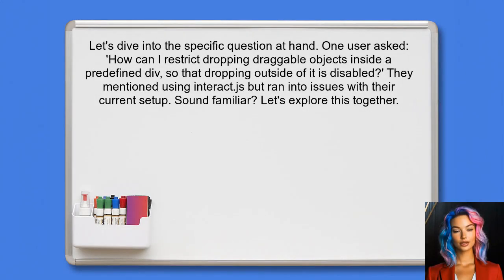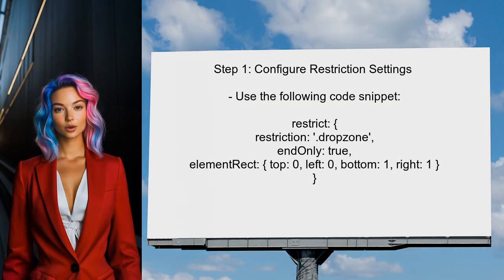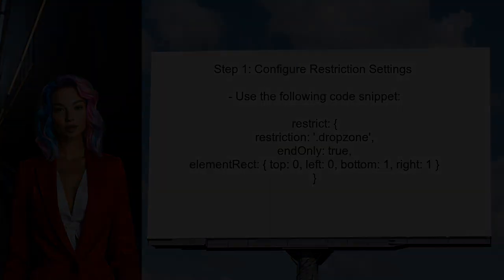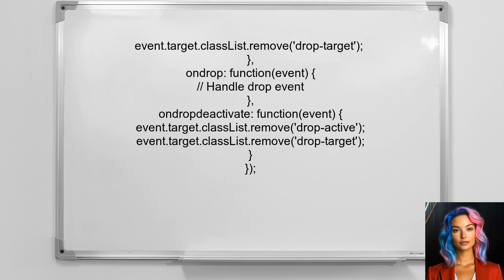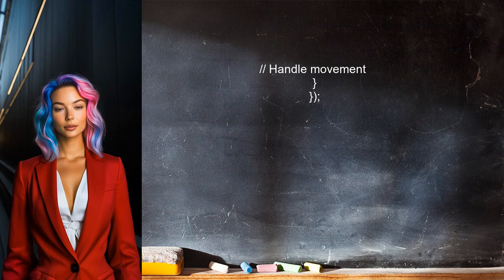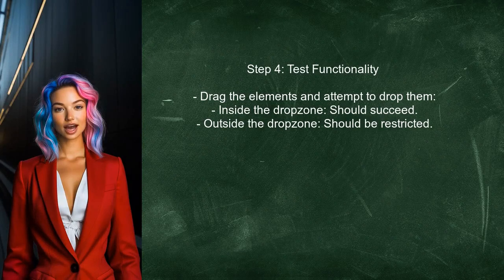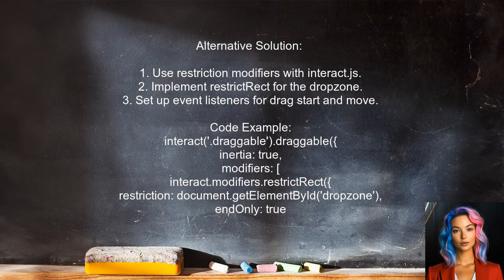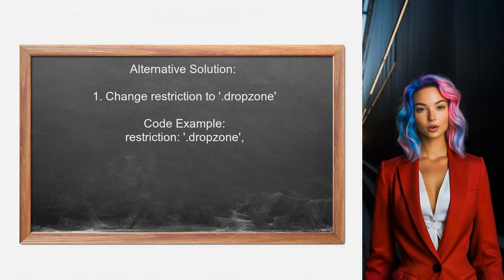How to Restrict Draggable Elements to a Specific Div in JavaScript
In this video, we'll explore a common challenge in web development: restricting draggable elements to a specific area within a webpage. Using JavaScript, we'll demonstrate how to implement this functionality, ensuring that your draggable items stay within designated boundaries. Whether you're building an interactive interface or enhancing user experience, mastering this technique will elevate your projects to the next level. Join us as we break down the steps and provide practical examples!

Today's Topic: How to Restrict Draggable Elements to a Specific Div in JavaScript

Related to: restrictdraggableelements, javascript, draggableelements, specificdiv, html, webdevelopment, front-enddevelopment,